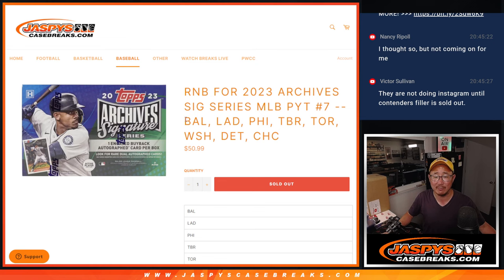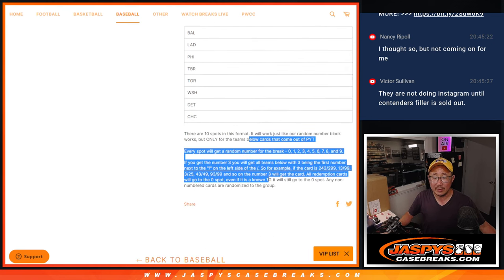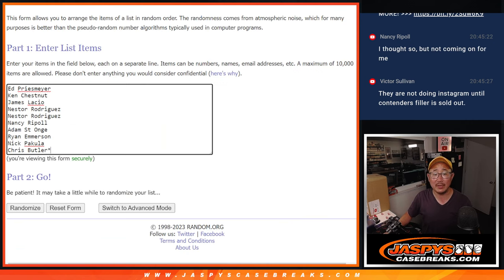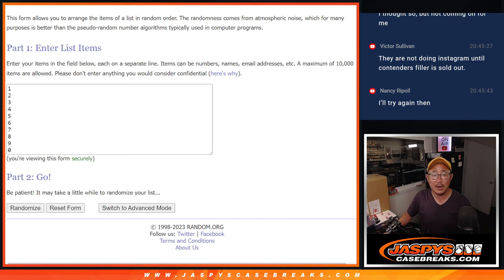RNB -- M, 04.24.23 -- 2023 TOPPS ARCHIVES SIGNATURE SERIES BASEBALL ACTIVE 20-BOX BREAK #7 *PYT*